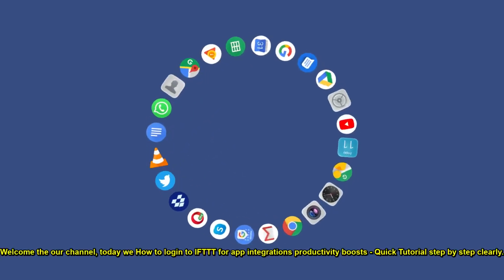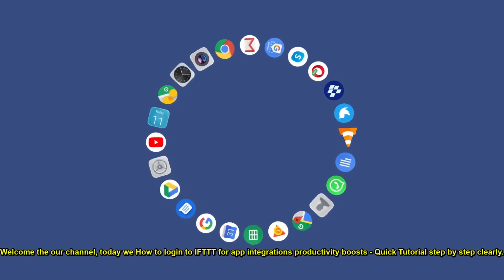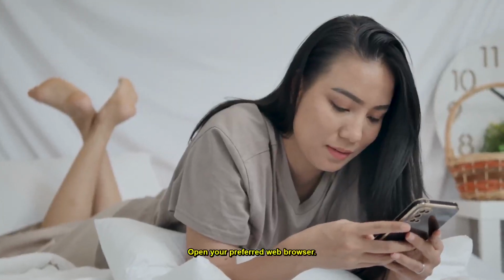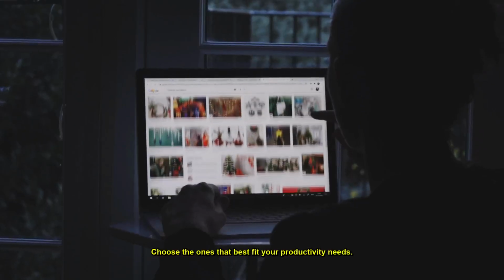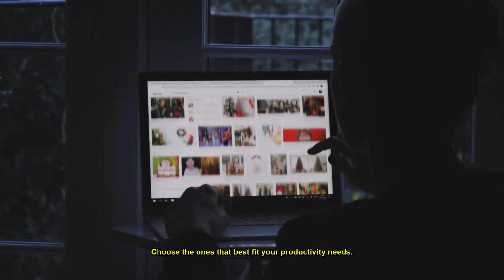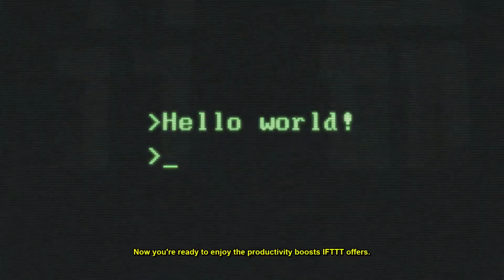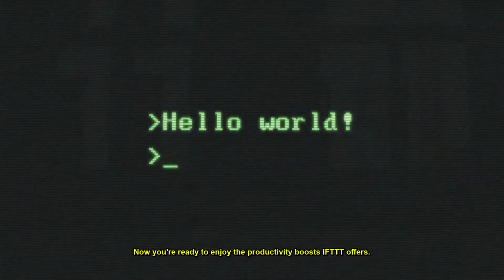How to login to IFTTT for app integrations productivity boosts - Quick Tutorial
Unlock the power of automation with our quick tutorial on how to log in to IFTTT (If This Then That) for seamless app integrations! In this video, we’ll guide you step-by-step through the login process, helping you boost your productivity and streamline your daily tasks. Learn how to connect your favorite apps and create powerful workflows that save you time and effort. Whether you're a beginner or looking to enhance your tech skills, this tutorial is perfect for you!